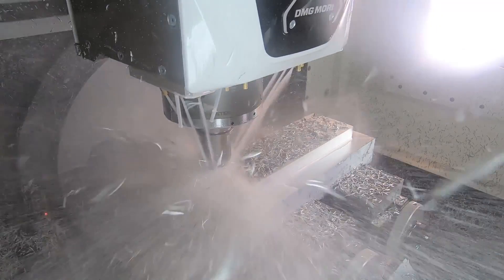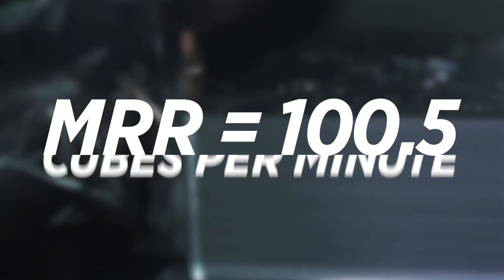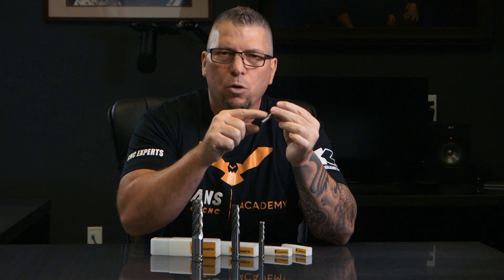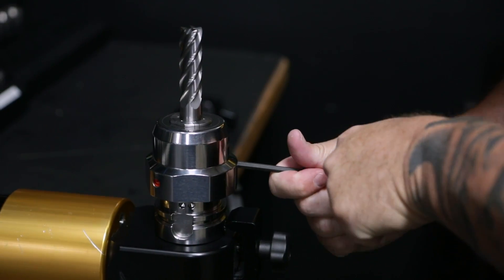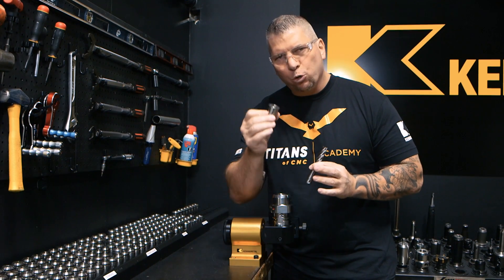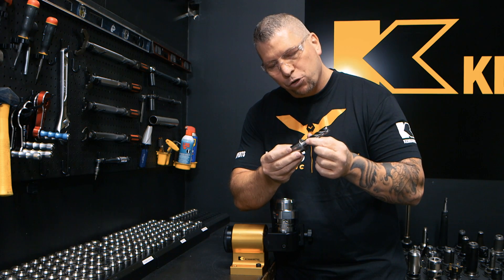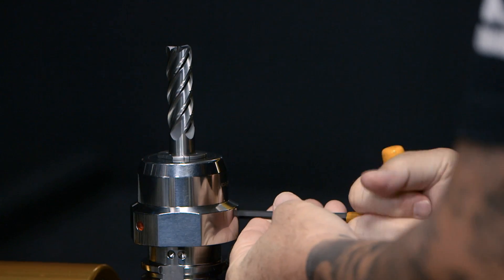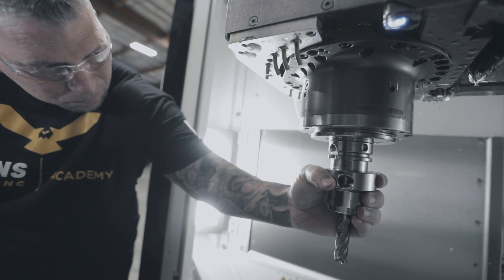Tool Holding for The KING Of ROUGHING | KOR 5 from Kennametal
MB017E7JAFBH4VC